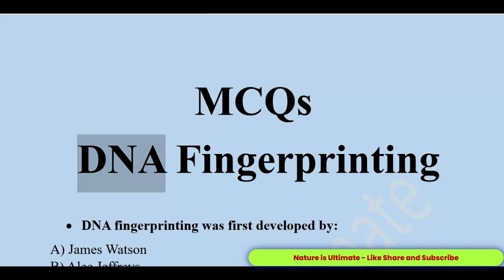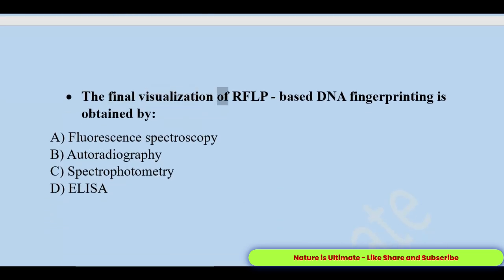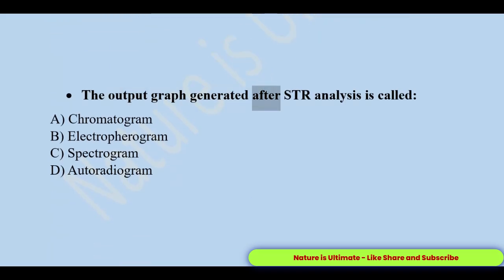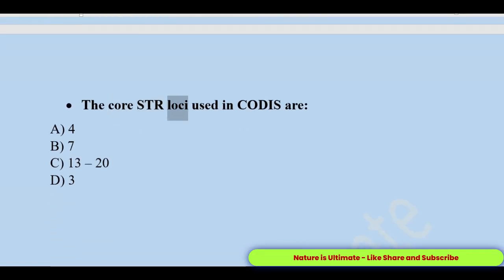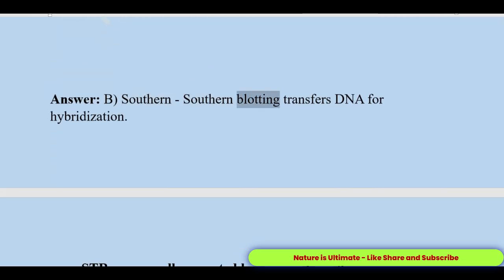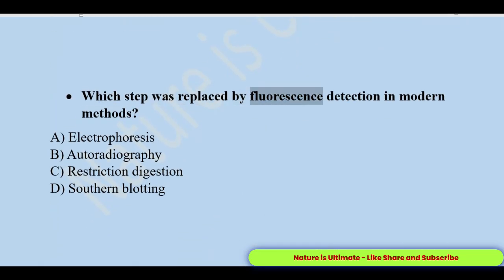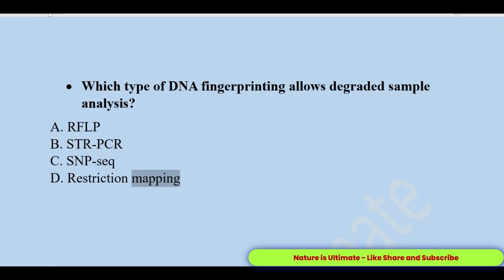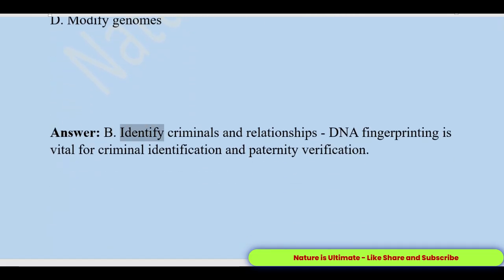MCQs ON DNA FINGERPRINTING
Test your biotechnology knowledge with 50 advanced-level MCQs on DNA Fingerprinting!
This video covers everything — from classical RFLP-based methods developed by Sir Alec Jeffreys to modern STR-PCR DNA profiling and DNA fingerprinting in India led by Dr. Lalji Singh.

Each question includes four options, correct answer, and detailed explanation — perfect for NEET, CSIR-NET, GATE-BT, M.Sc. exams, and forensic science students.

Topics covered include:
🔹 Classical RFLP DNA Fingerprinting steps (Restriction digestion, Southern blotting, Autoradiography)
🔹 Modern STR-based Fingerprinting (PCR, Capillary Electrophoresis, Fluorescent labeling)
🔹 DNA Profiling in India (CCMB, CDFD, DNA Technology Bill, CODIS system)
🔹 Advantages, limitations, and real forensic applications

A complete quiz to master DNA fingerprinting — from history to the latest forensic technology!

DNA fingerprinting MCQs,
DNA profiling quiz,
RFLP vs STR MCQs,
DNA fingerprinting in India questions,
Dr. Lalji Singh DNA fingerprinting,
CODIS STR loci MCQs,
Forensic DNA identification,
Old vs modern DNA fingerprinting,
RFLP-based DNA fingerprinting steps,
Southern blotting MCQs,
STR-PCR based DNA profiling,
DNA fingerprinting biotechnology quiz,
DNA fingerprinting exam questions,
DNA profiling bill in India,
Advanced biotechnology MCQs,
Forensic science multiple choice questions,
DNA fingerprinting lecture,
Genetic polymorphism MCQs